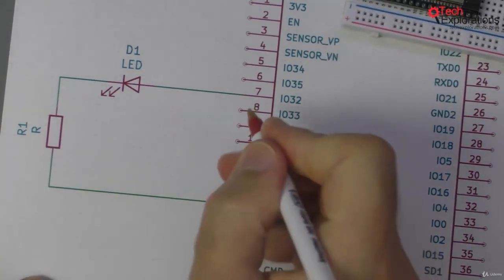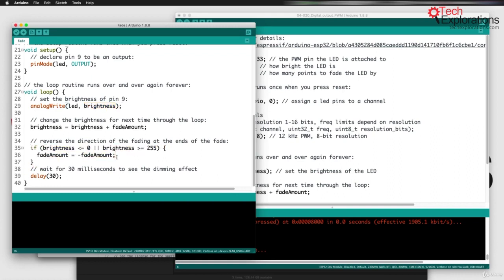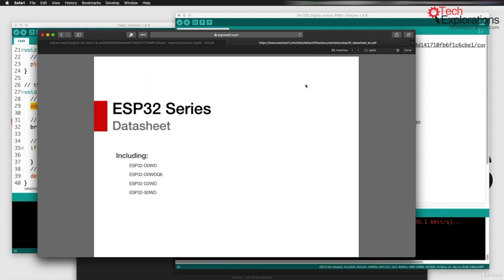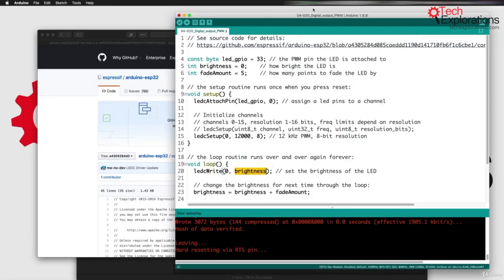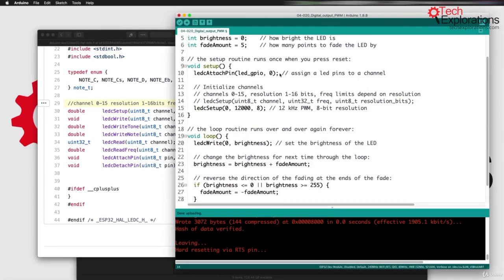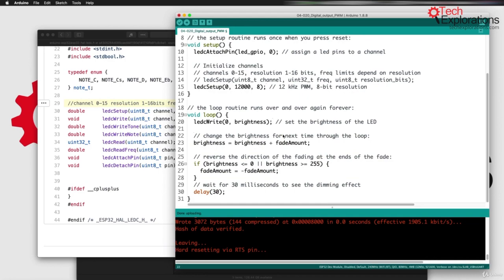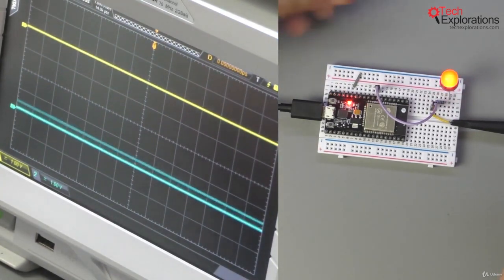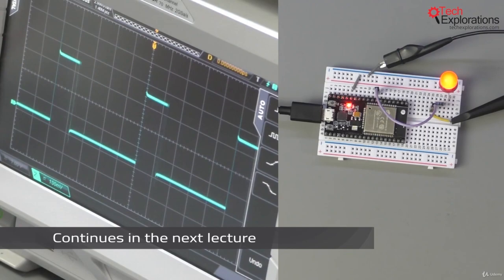2 04 20 PWM and LED